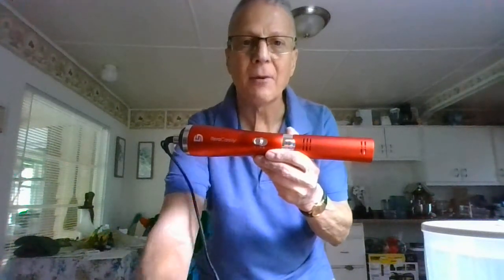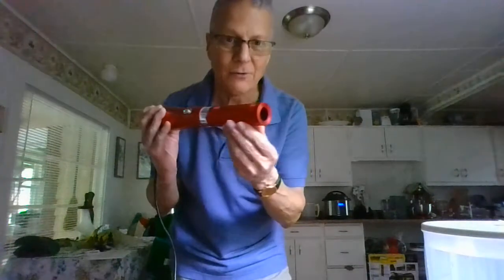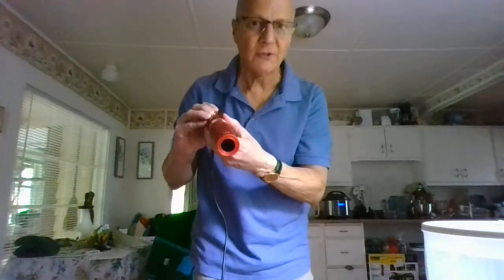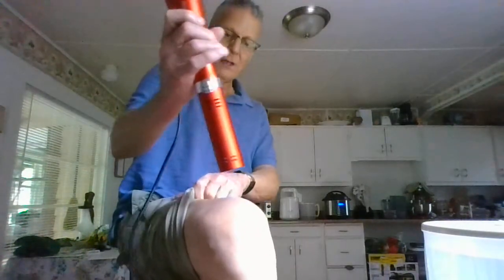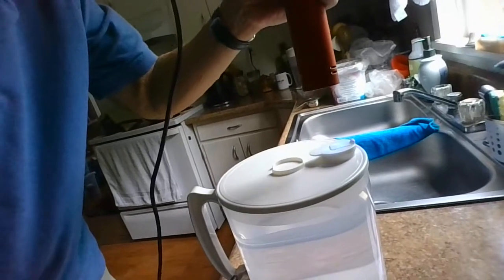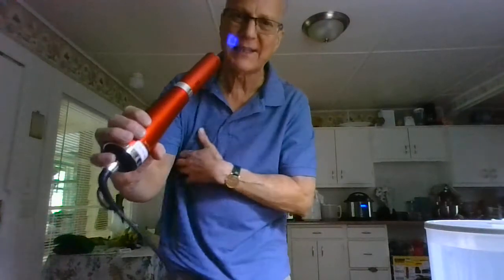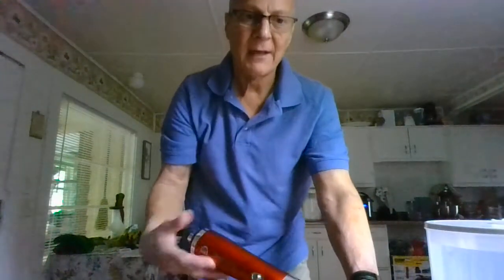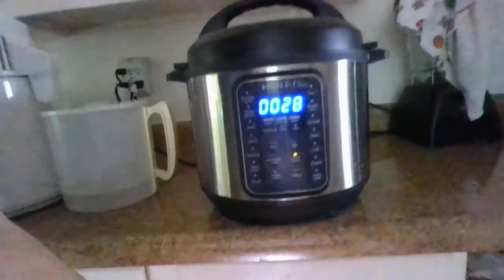Where Can You Buy iTeraCare Health Blower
Video about the health blower that sends THz therapy into and on your body. Buy iTeraCare Devices anywhere in the world. Just follow the instructions on my page. Call me if you have any questions or need assistance or want me to place your order.
iTeraBio is latest wellness technology. Experience the resonance effects of Terahertz waves, Bio Sinusoidal energy and human cells all at the same frequency. Clears blockages, enhances circulation from inside out! Purifies the body, promotes metabolism, removes waste from the body. Clears blockages, detoxifies intestines, burns fat, clears toxins, firms skin and delays aging.

Prices:
Classic $380
Premium $1140
Pro $3800

Negative Ion Shields & 7 Wonders Water Are $350 Each.
iTeraBio Foot Massager Is $4200 In Africa & Asia, $4400 In New Zealand, $4500 in Australia, USA & Canada. Price is $5250 In UK, $5300 In Europe.
TeraHertz wave technology was developed back in 2015. Choose Classic, Premium or Pro model. Negative Ion pendants are also available worldwide. 7 Wonders Water Product is now available.
Never pay a third party to buy a device from Parsons Marketing.

Customer Service feature is in your back office. Click the INQUIRY button.
iTera Bio Foot Massager Latest TeraHertz Wellness Technology